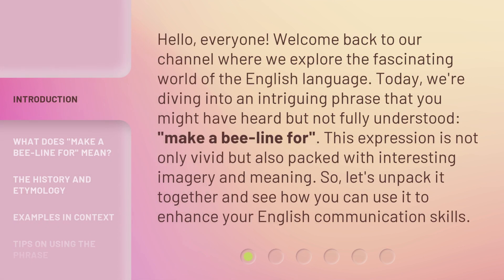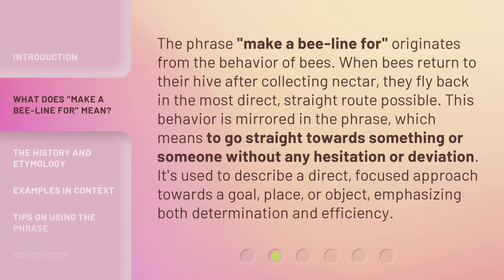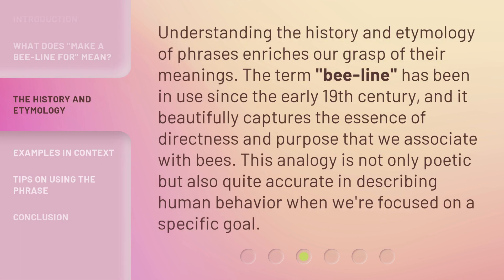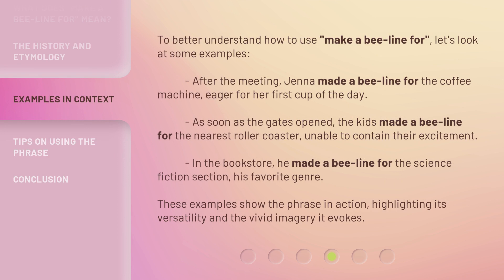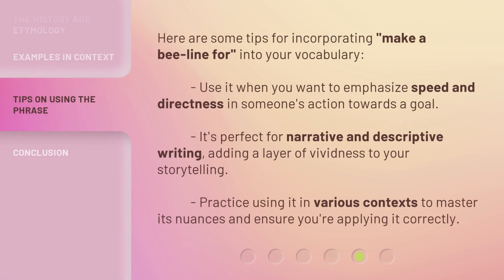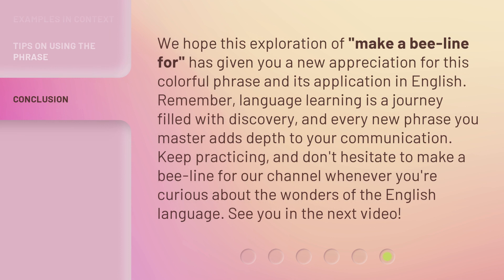Unraveling the Buzz: Understanding "Make a Bee-Line For"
Unraveling the Buzz: Understanding 'Make a Bee-Line For' • Discover the origins and meaning behind the popular phrase 'Make a Bee-Line For' in this enlightening video. Unravel the mystery behind this buzz-worthy expression and impress your friends with your newfound knowledge!

00:00 • Introduction - Unraveling the Buzz: Understanding "Make a Bee-Line For"
00:37 • What Does "Make a Bee-Line For" Mean?
01:11 • The History and Etymology
01:39 • Examples in Context
02:16 • Tips on Using the Phrase